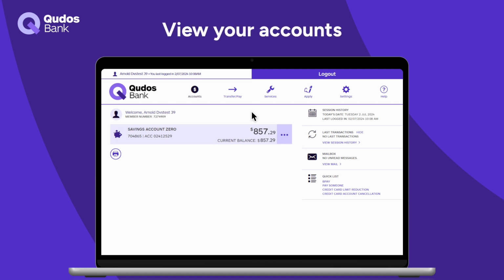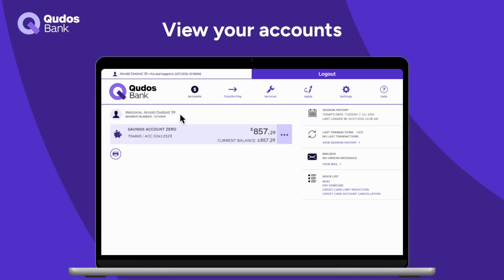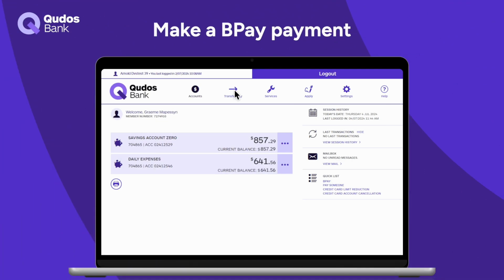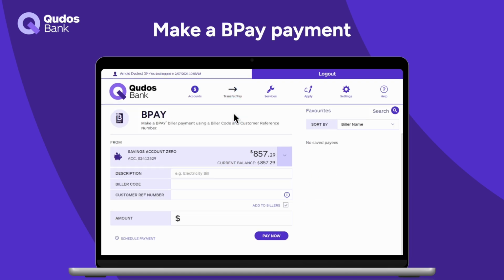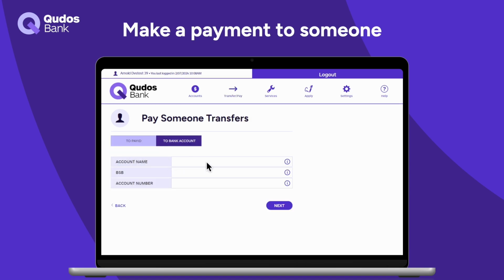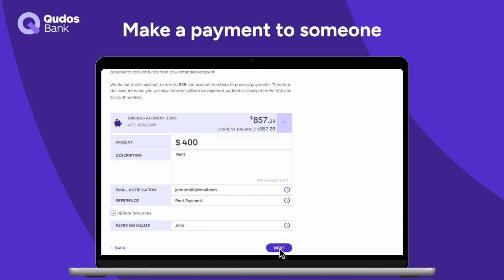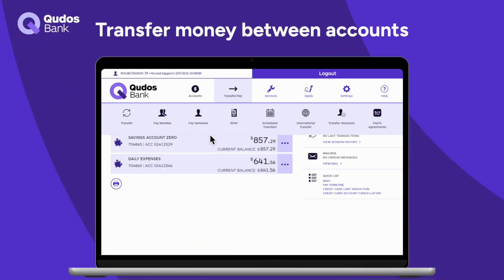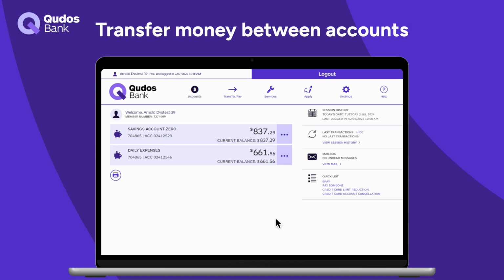How to use Online Banking | Qudos Bank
Learn how to view your account balances, set up QSafe SMS and manage payments via Online Banking.